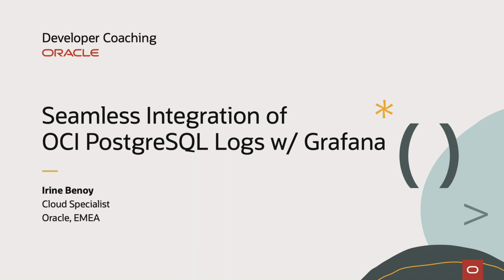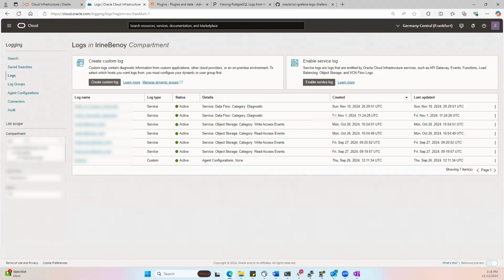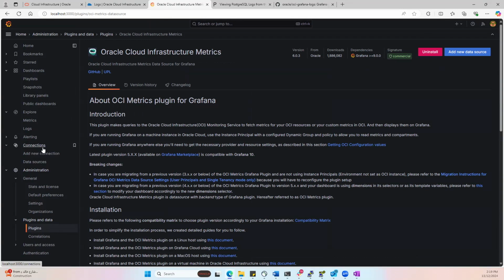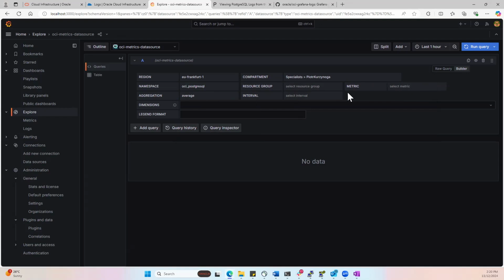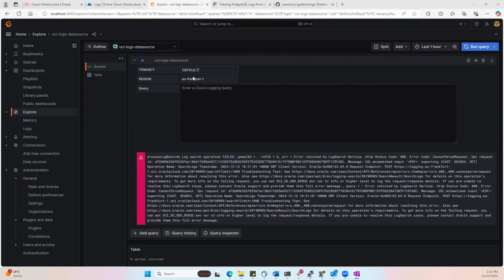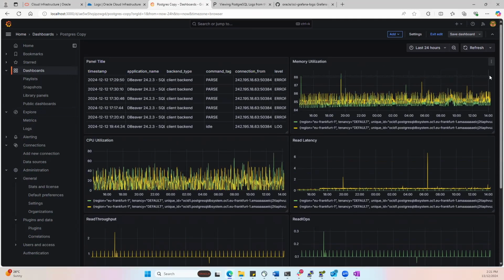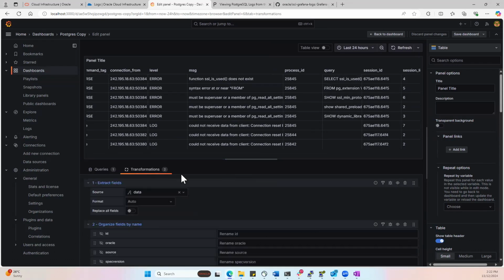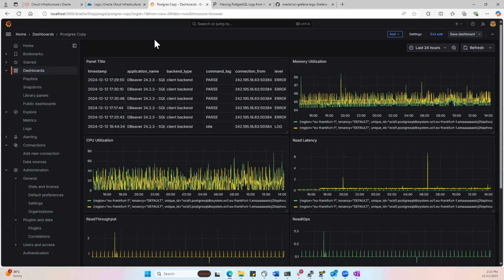Seamless Integration of OCI PostgreSQL Logs with Grafana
Learn how to integrate OCI PostgreSQL logs with Grafana for real-time monitoring and visualization.

This step-by-step guide covers configuring OCI Logging, setting up a data source in Grafana, and creating custom dashboards for PostgreSQL logs. Enhance your database observability with powerful insights and proactive monitoring.

Presenters and contributors:
- Irine Benoy, Cloud Specialist, Oracle EMEA